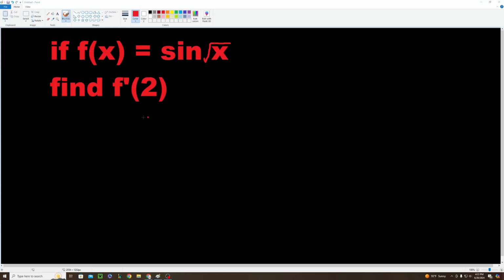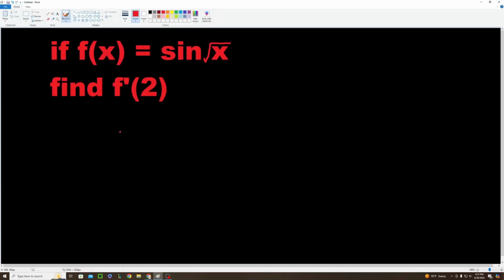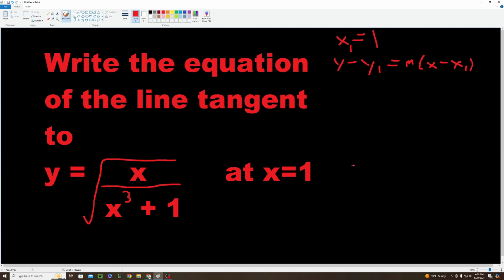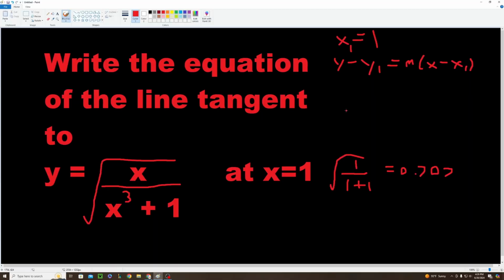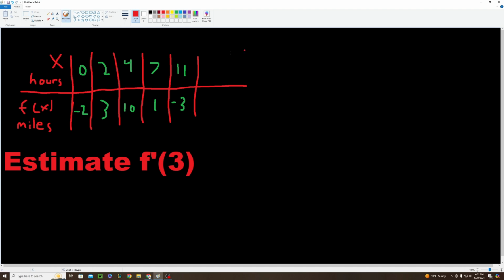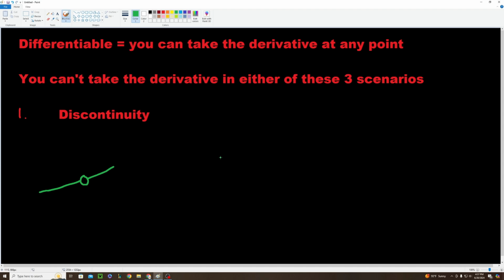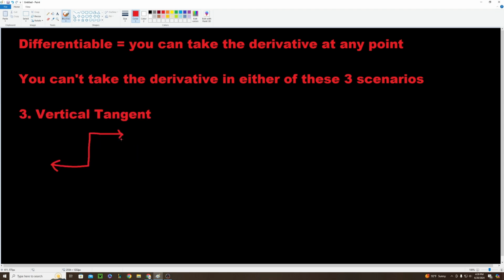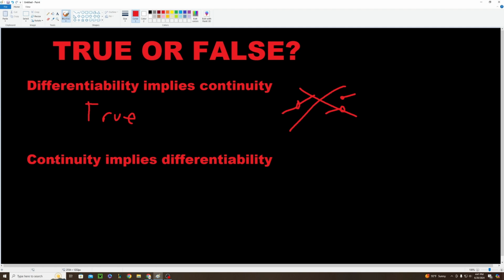2.3-2.4 Differentiability and Using A Calculator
DIFFERENTIABILITY AND USING YOUR CALCULATOR
MATH 8 nDeriv
d/dx (Insert function here) x = (insert value here)